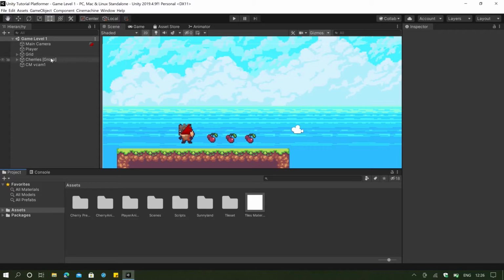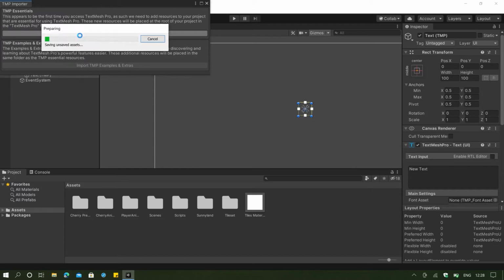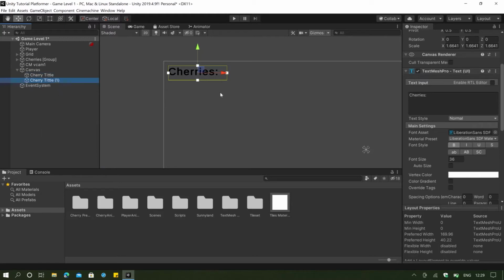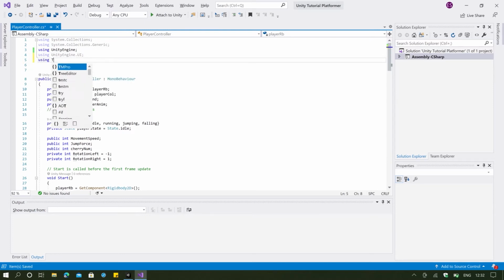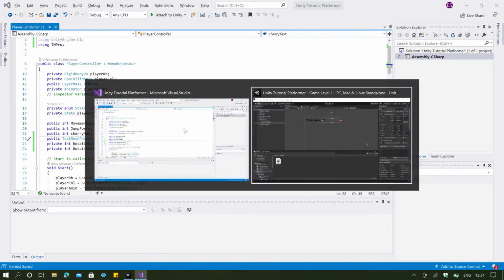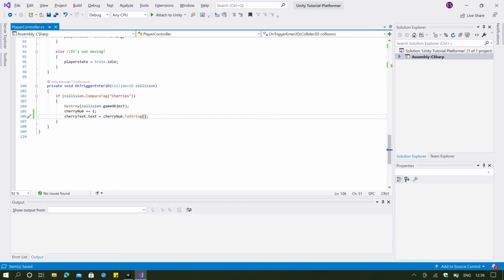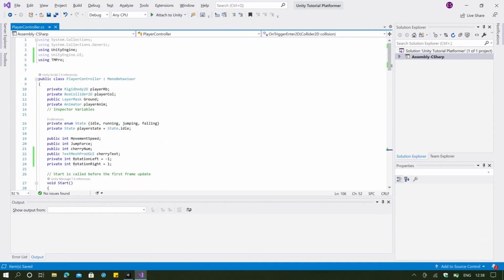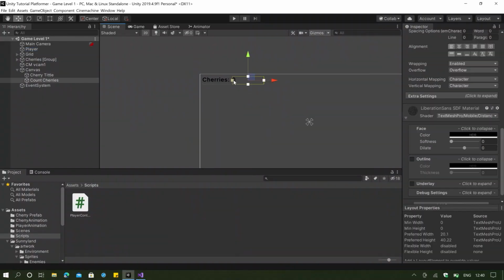Platformer Tutorial 16: Collectable UI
Objective:
 -TextMeshPro
 -Canvas Variables
 -UI Implementation